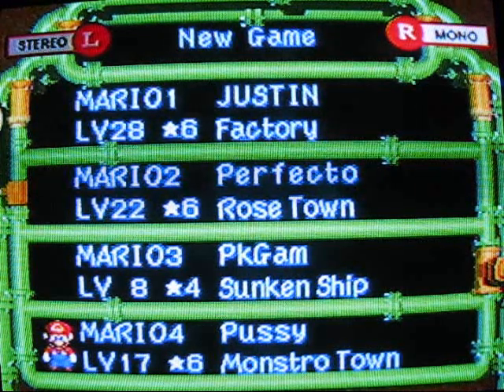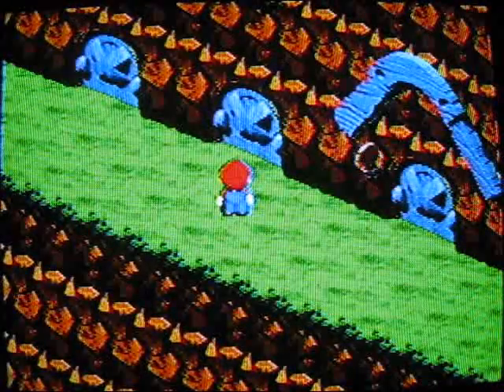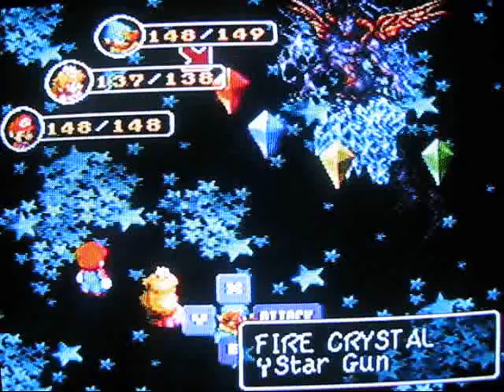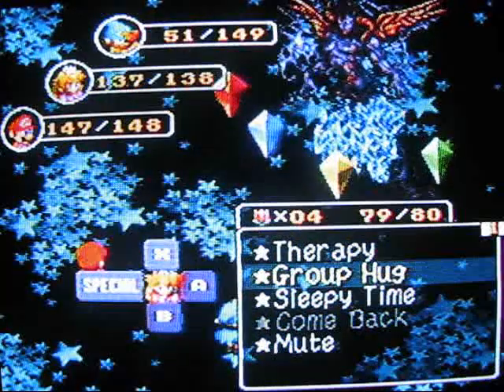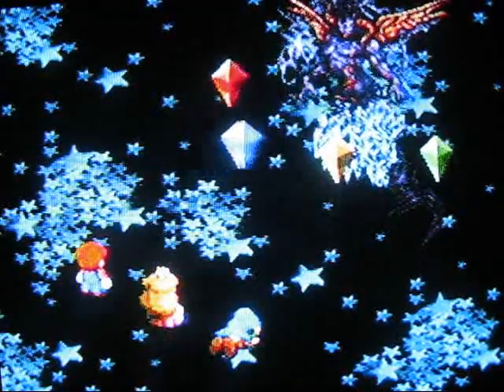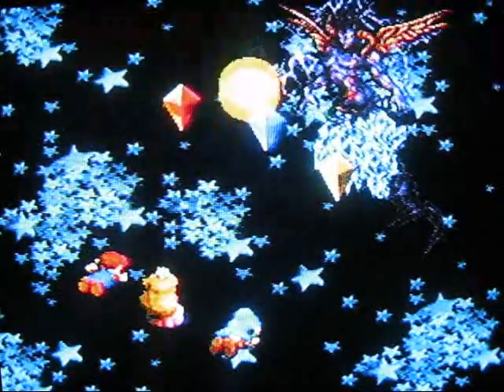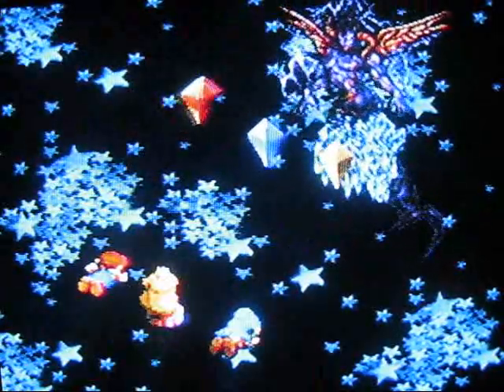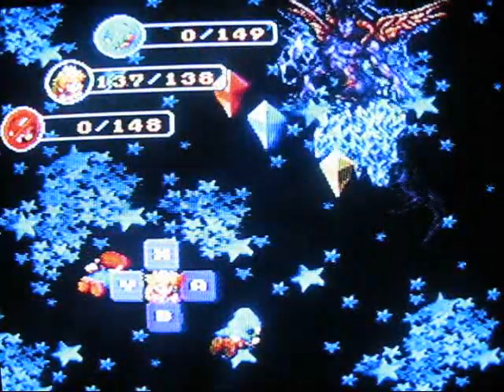Super Mario RPG Walkthrough Part 83 FINALE 1/3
Part 83: The end is near...

Monstrotown Purgatory

This is it, the final and most secret boss of the entire game! I begin my assult on him as well as give you the strategy for YOU to beat him as well!

Secret Boss: Culex: Here we go! WoOt! :D The first thing you should do... is learn how to survive. Whether you have a crystaline like or not, this boss will be hard. Basically you want to attack the crystals in this order: Wind(800HP), Water(1800HP), Fire(2500HP) then Earth(3200) HP. If you're low leveled like me, you'll BARELY get any attacks out there until the srystals run out of FP, lol! So survive and revive only 1 character a turn with Peach and HOPE you can attack a crystal. Make sute thet Peach never drops below 70 HP when it's Culex's turn because she even can be defeated by Culex's "Dark Star" or Normal attack! All the attacks by the crystals you have encountered before in some boss or another so I don't have to cover certain attacks, but I do hope you have some Rock Candies or Fire/Ice Bombs with you to burn as that'll likely be the only attacks you'll get through because Peach will likely be the only one surviving. XD Once the crystals run out of FP, you have this battle won because cCules will be the only one who can attack you. Once you kill Culex, the crystals automatically die too. Good luck! (Oh by the way, not that it matters, but Culex has 4096 HP.)

Oh also, I give you a lesson on why the economy is why it is right now. ;)